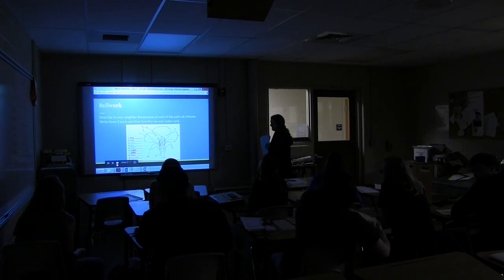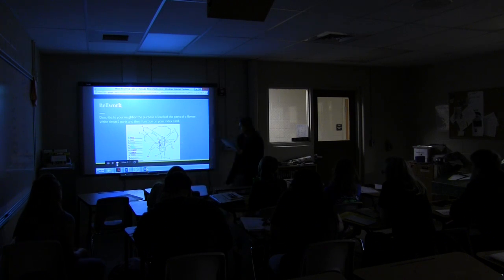Andrews_Teaching a Lesson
The class is Plant and Greenhouse Science, first period. I had 9 students in class this day and they are 10th-12th graders. The topic was pollination.